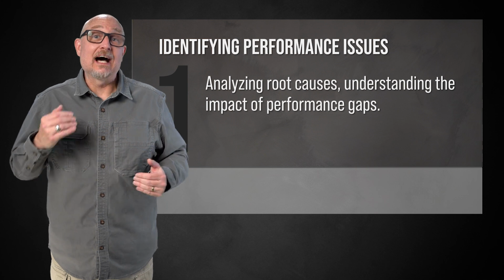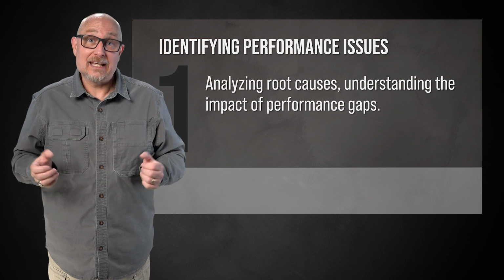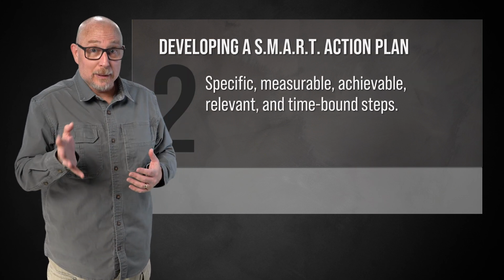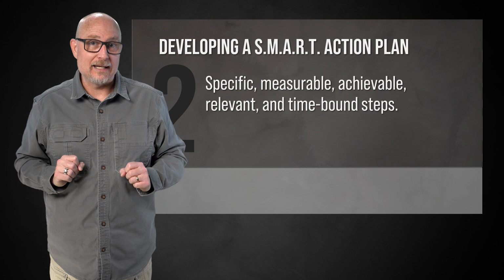MODULE 10: How to Manage Employee Performance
Your job is to help your employees be successful, so let's talk about how you will measure and manage this performance.
COURSE DESCRIPTION
This introductory course provides a comprehensive overview of people management, covering the five functions of management: planning, organizing, leading, directing, controlling. In covering these functions, this course will discuss such aspects of people management as the hiring, training, developing, motivating, and performance management of employees. It will also explore how to provide feedback and coaching, how to resolve conflict, and how to create effective performing teams. By mastering these principles, participants will be equipped with the skills and knowledge necessary to become effective people managers in an organizational setting.